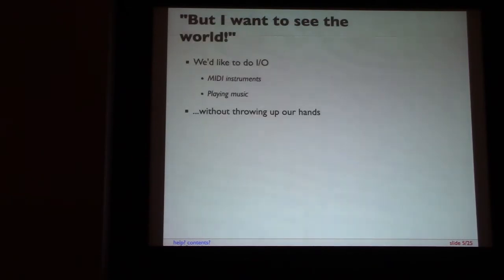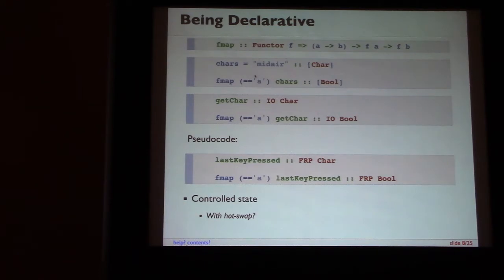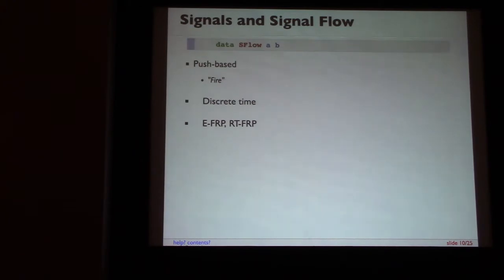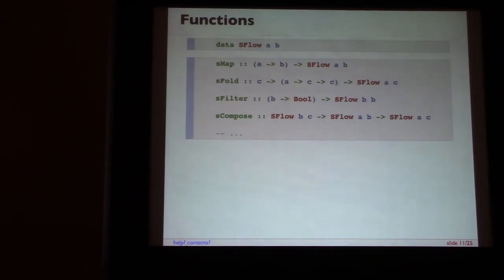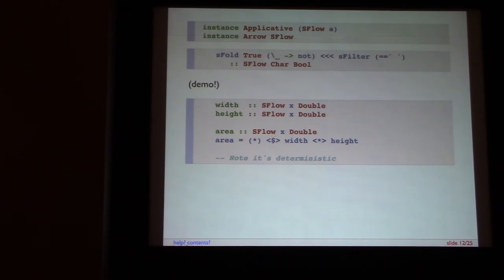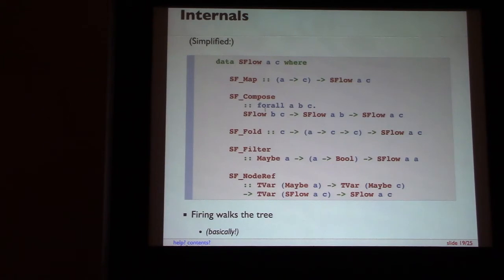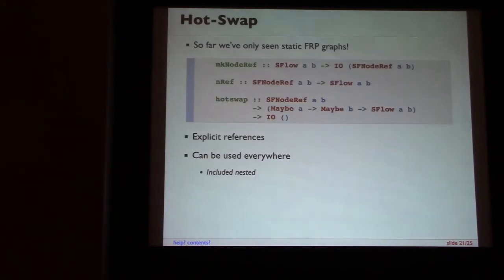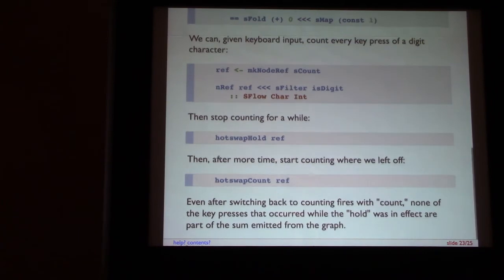11 A Livecoding Semantics for Functional Reactive Programming